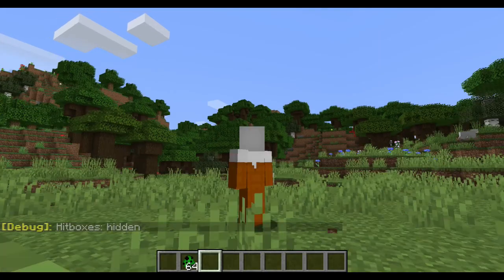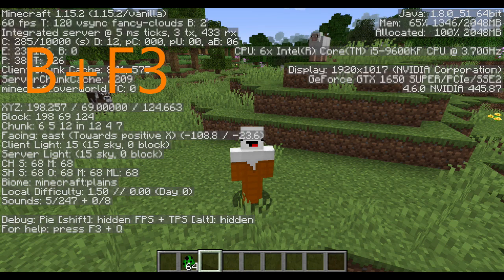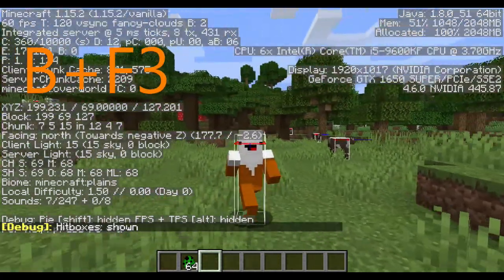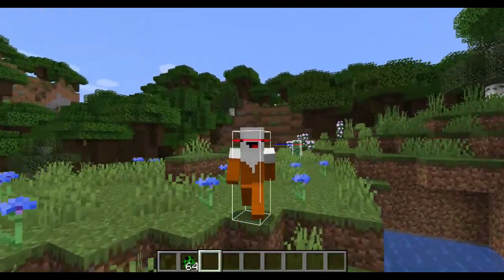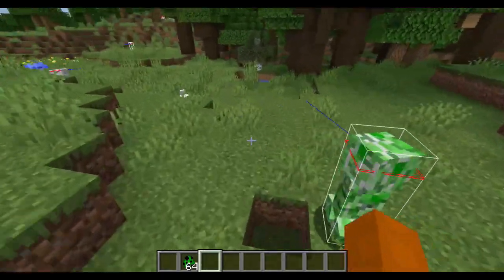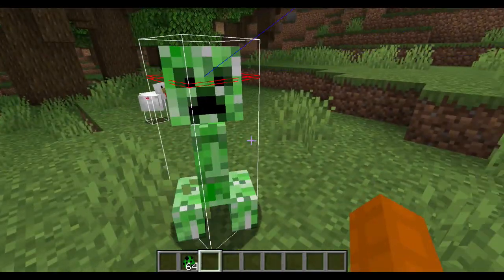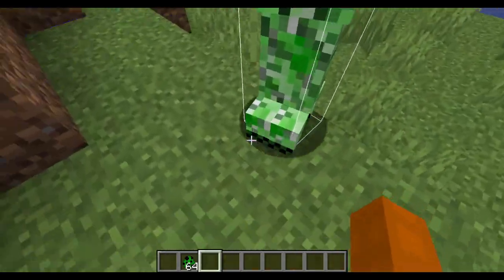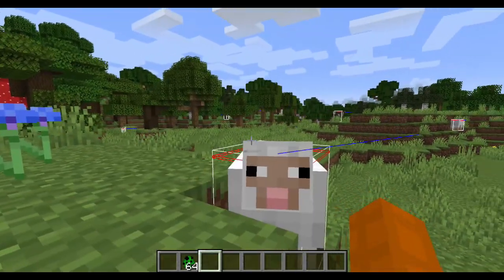Quick Tip 1: Minecraft Hitboxes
sorry guys I don't know how there is Christmas music in the video
let me know what tip I should do next week